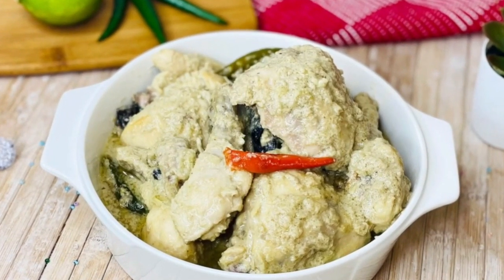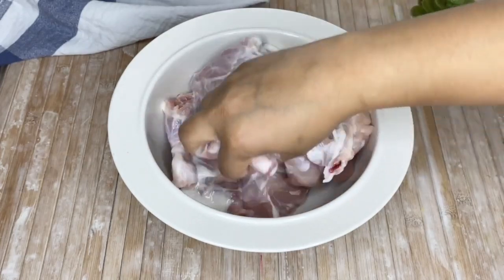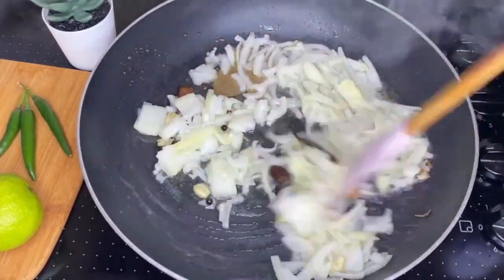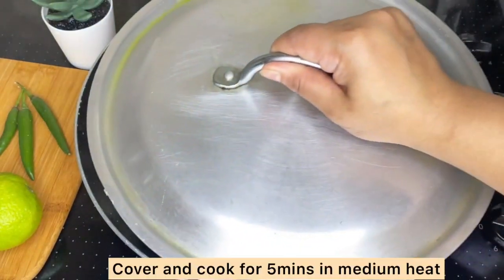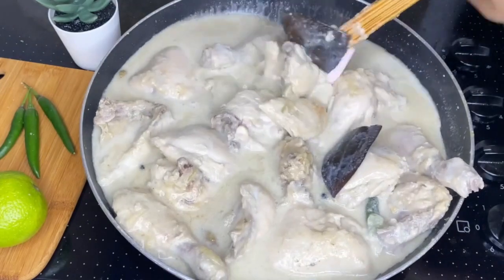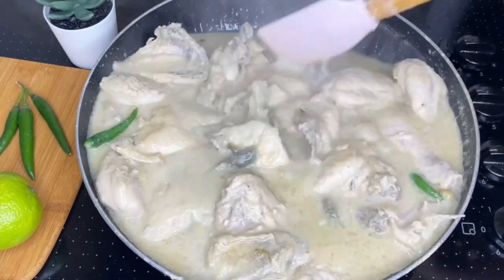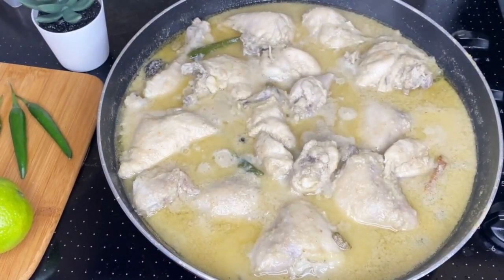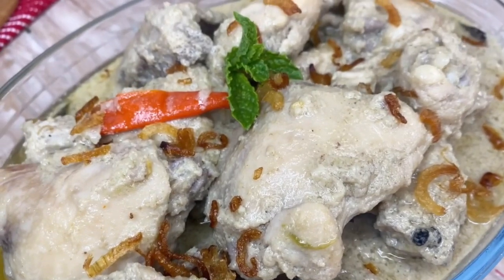চিকেন কোরমা || Traditional Chicken Korma Recipe in Bangla || Bangladeshi Chicken Korma Recipe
খুবই সাধারণ আর সহজ সেই সাথে অল্প কিছু উপকরণ দিয়ে ভীষণ মজার ''চিকেন কোরমা''।
Ingredients:
For marinate chicken:
Baby chicken 2 (approx weight 1kg 800gms
Plain yogurt 3tbsp
Salt 1tsp

For cooking:
Cashew nut 15-16
Milk 1/2cup ( for soaking nuts )
Oil 4tbsp
Bay leave 1
Black peppercorn 15-16
Cinnamon stick 2inch- 3
Mace - half
Onion 1tsp
Onion paste 1/2 cup
Green chillies 4/5
Garlic ginger paste 1.5tbsp
Milk 1cup
Raisins 12/15
Kewra water 1tsp
Green chilles 3
Ghee 1tbsp
Sugar 1tsp